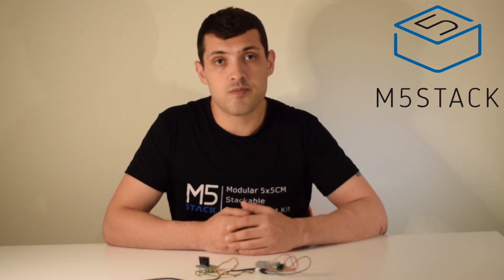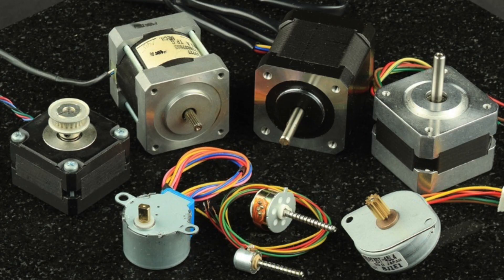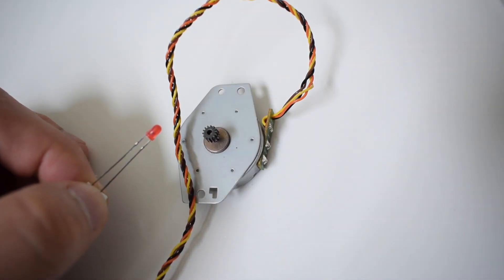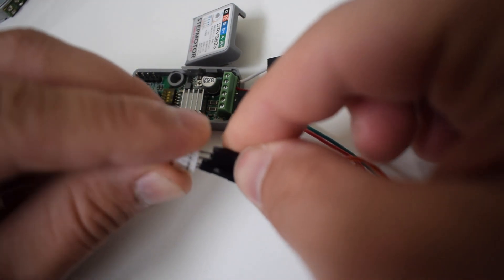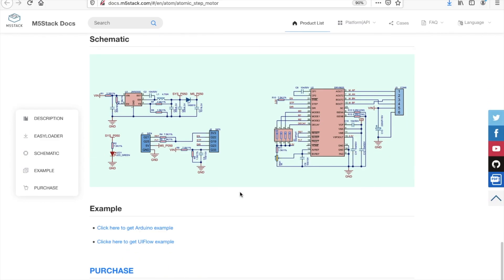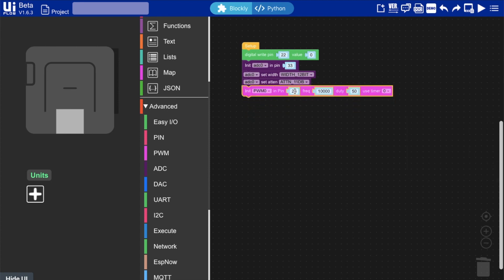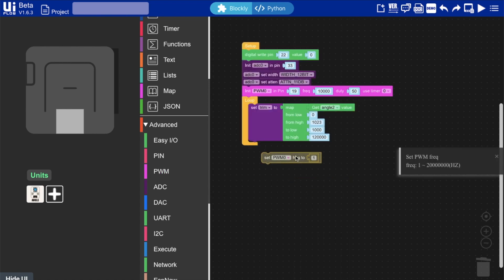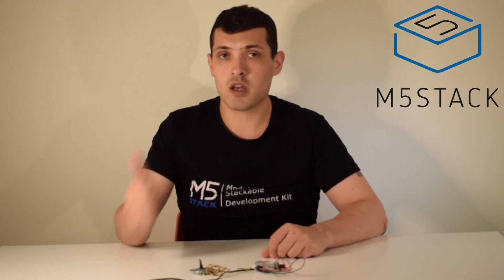M5Atom Stepper control with Uiflow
Welcome to the fifteenth lesson in the UiFlow for beginners series. In this video we learn about the Atomic Stepper module, a little about stepper motors and how we can use the module to control stepper motors.